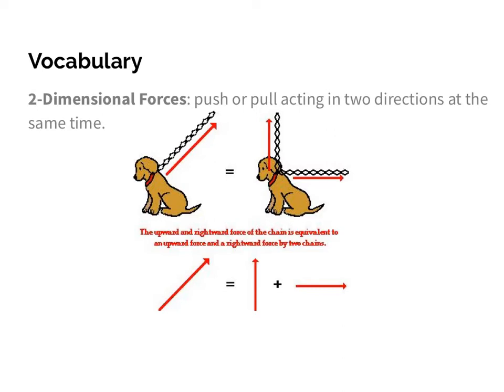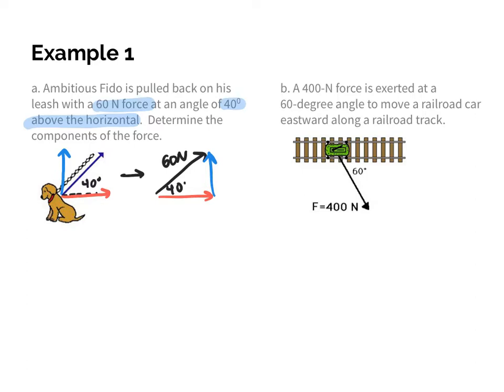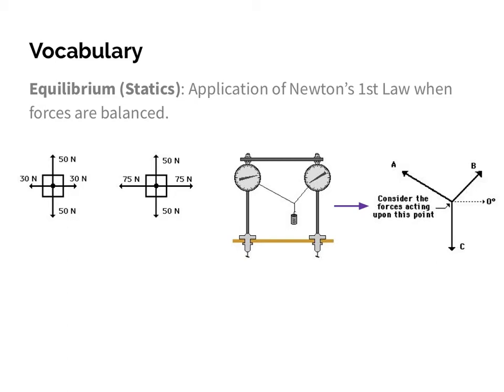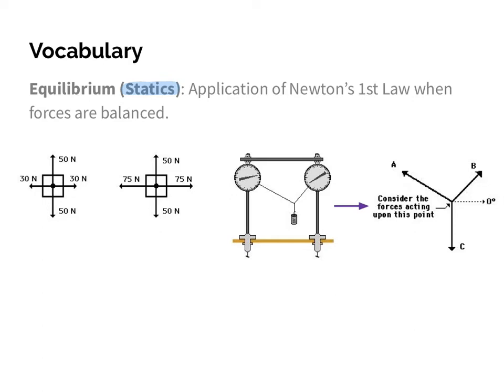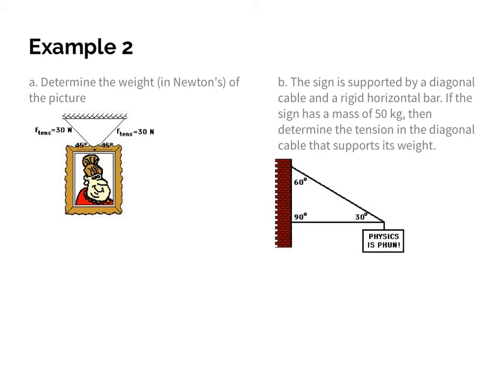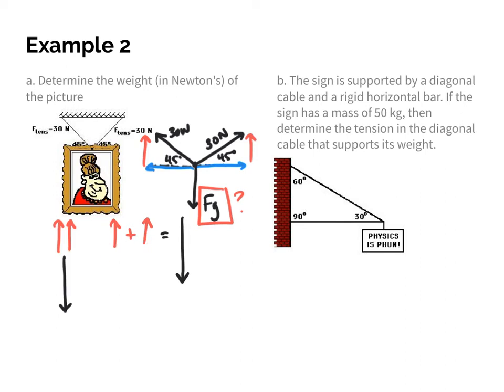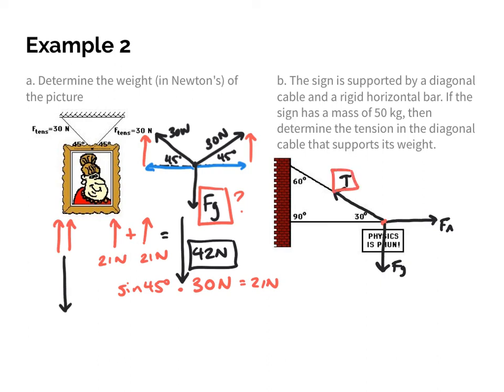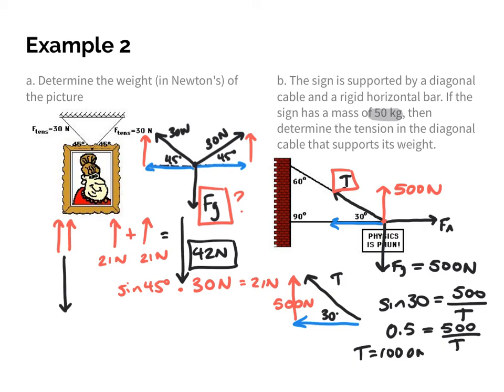3.4 Forces in 2-Dimensions 1